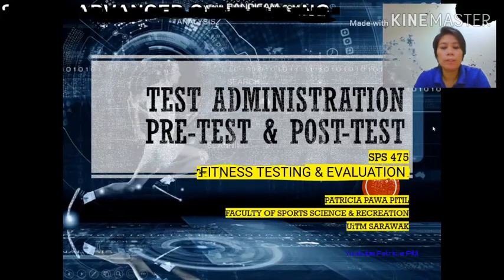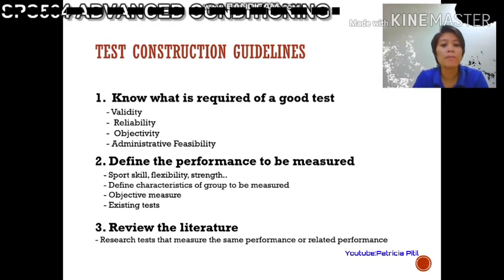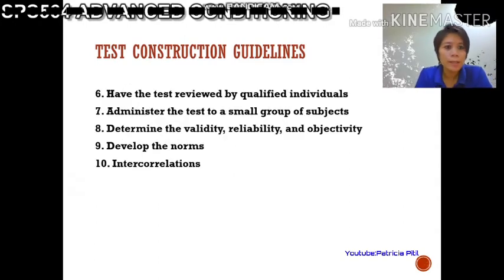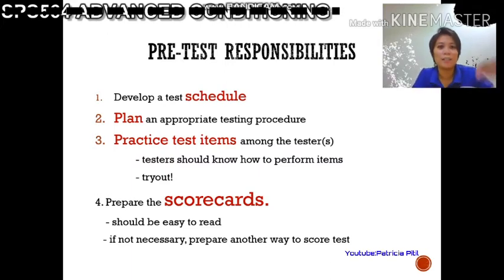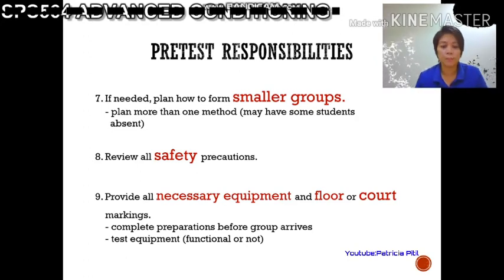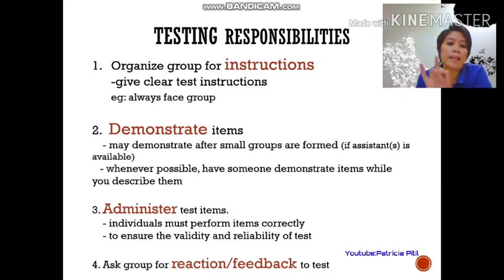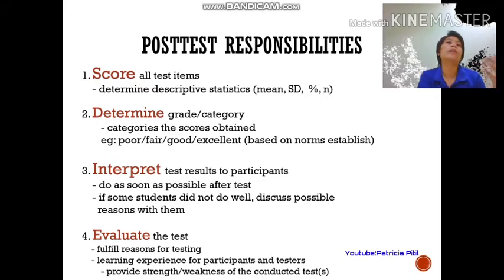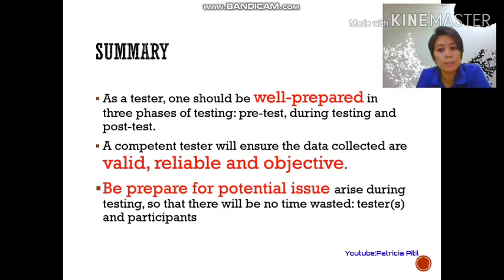2. SPS475 - TEST ADMINISTRATION - PRETEST POSTEST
This chapter will discuss the test construction guidelines and prestest to postest responsibilities.